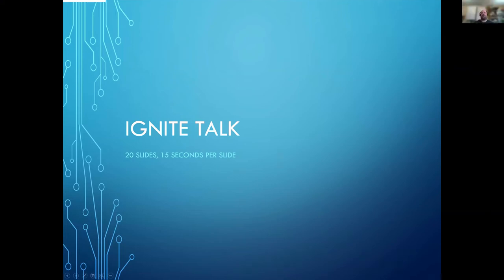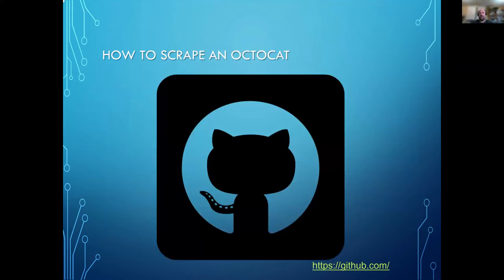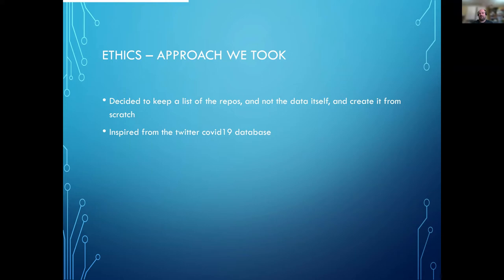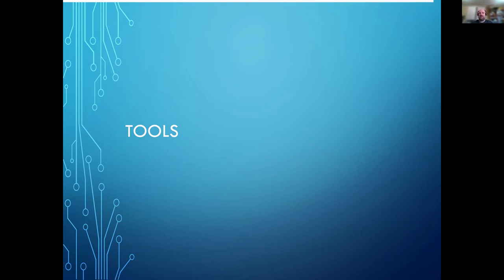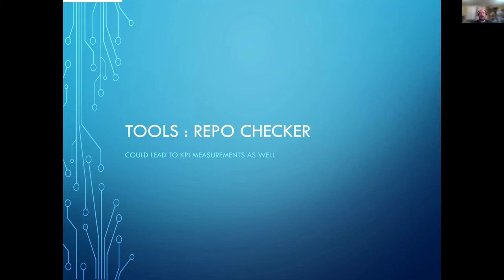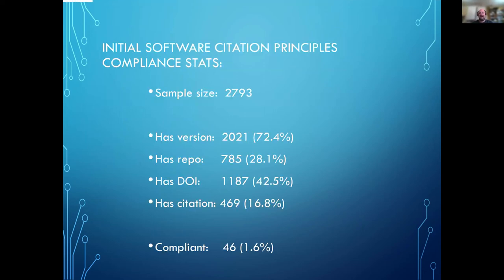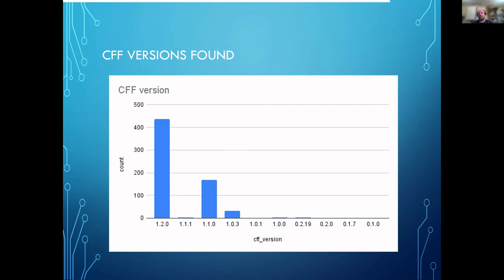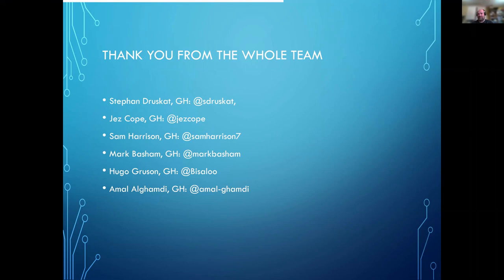CFF in the wild - CW22 Hack Day Demo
CFF in the wild by Stephan Druskat, Jez Cope, Hugo Gruson, Sam Harrison, Mark Basham, Amal Alghamdi on 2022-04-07